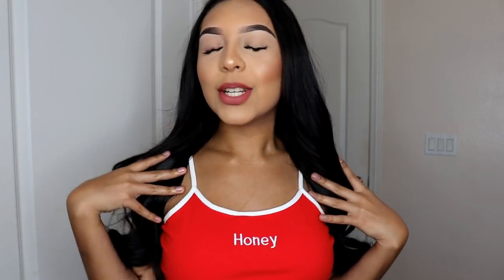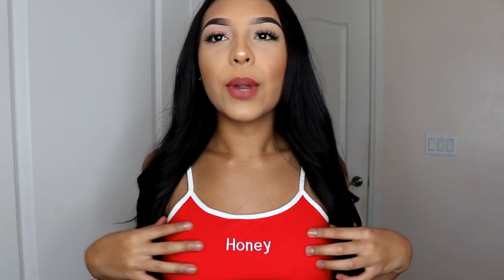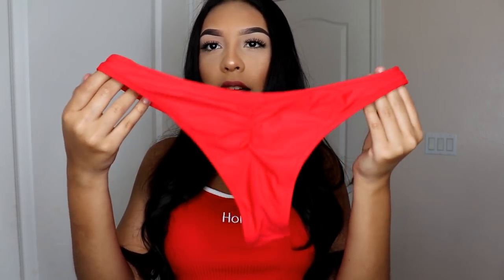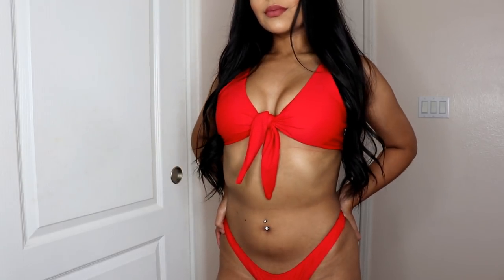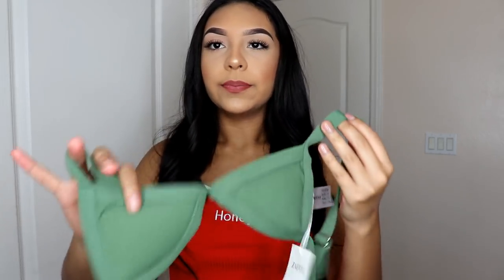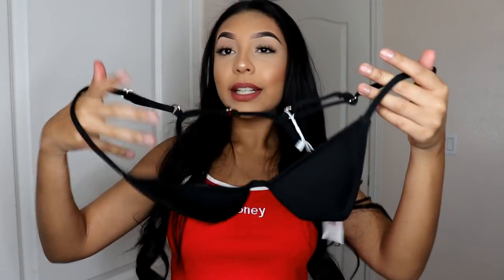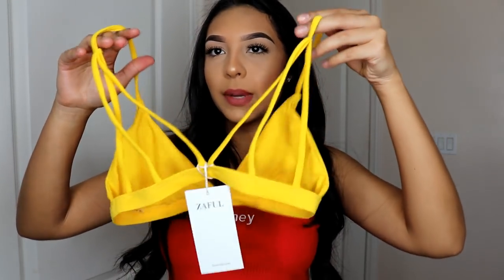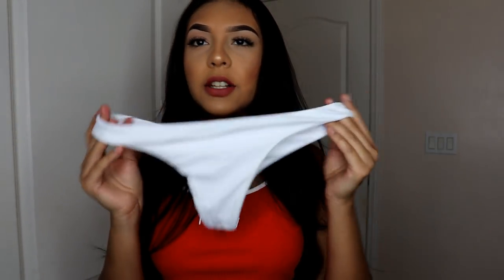ZAFUL SWIMSUITS TRY ON HAUL | Maeline Jimenez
Hi guys for today's video I'm doing a swimsuit try on haul. Zaful was kind enough to send me these piece hoped you guys enjoyed the video.

FOUNDATION ROUTINE VIDEO!!

EYEBROW TUTORIAL!!